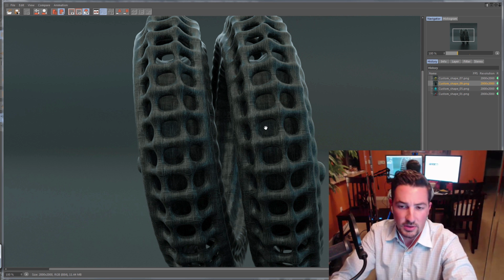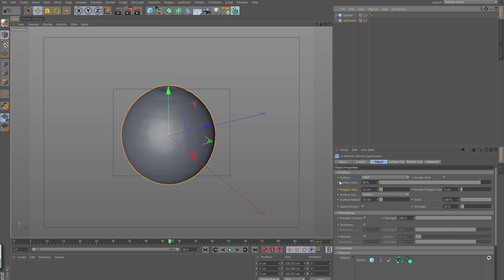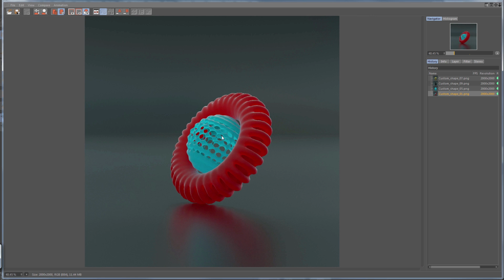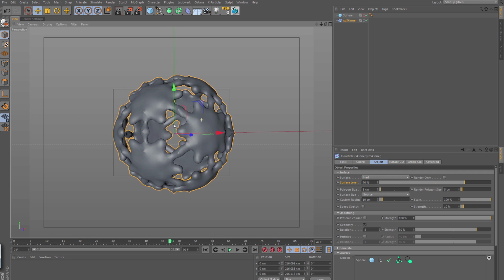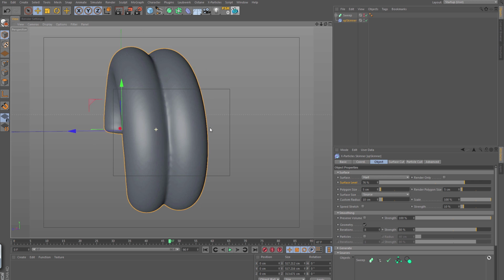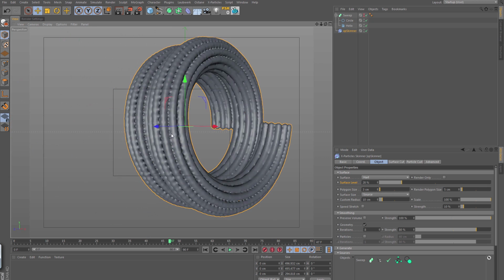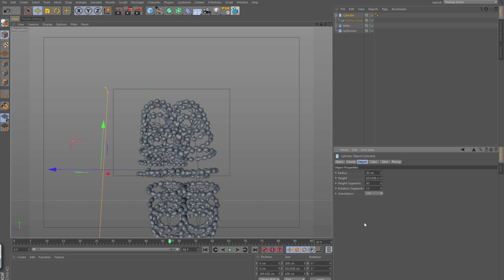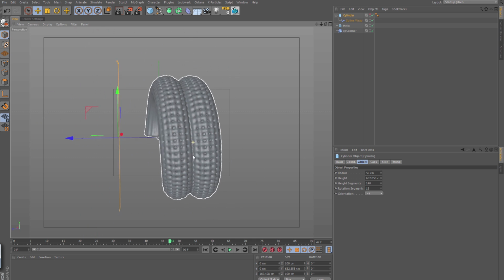X-Particles Tutorial - How to Create Custom Geometry Using XP Skinner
Learn how to create unique geometry with X-particles and the XP Skinner. Dive deeper into X-Particles with our Greyscalegorilla Guide to X-Particles

About This Video:
In this Cinema 4D Tutorial, David Brodeur from Greyscalegorilla shows you how to make unique geometry in Cinema 4D using X-Particles and the XP Skinner. Learn how to make fun geometry from splines and other objects.